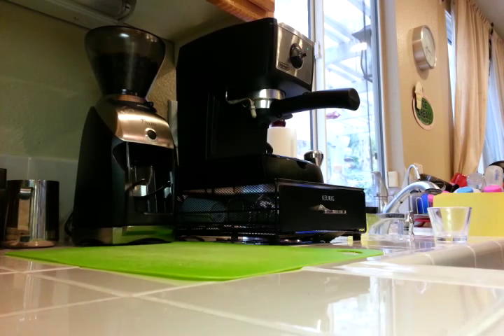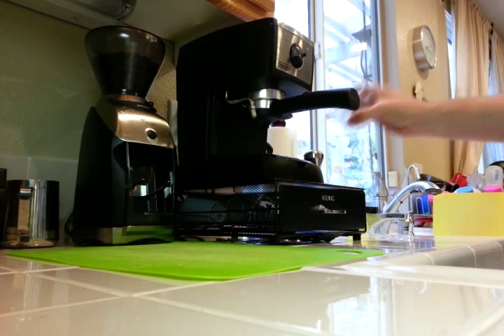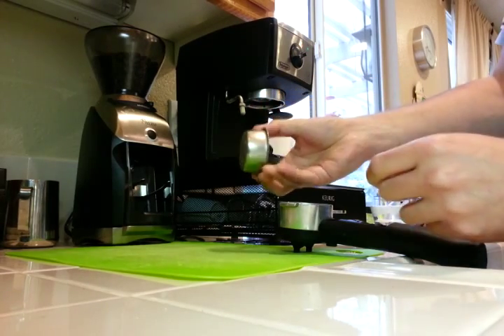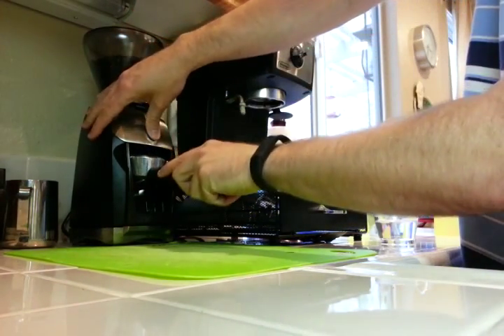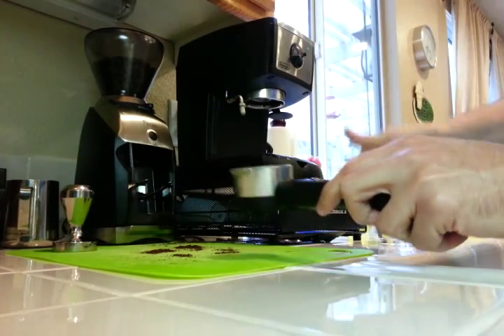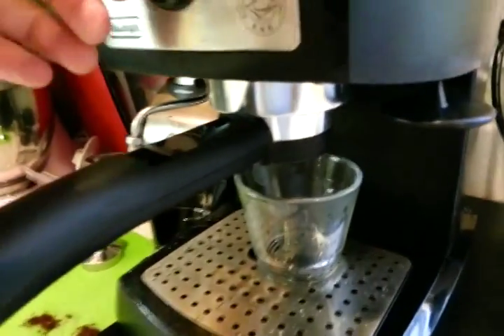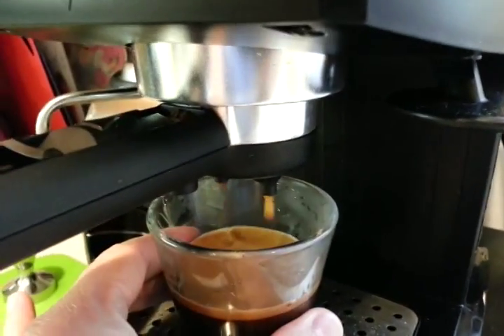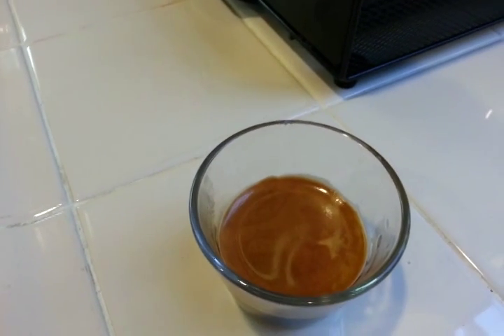Pulling an espresso shot with a Delonghi EC-155